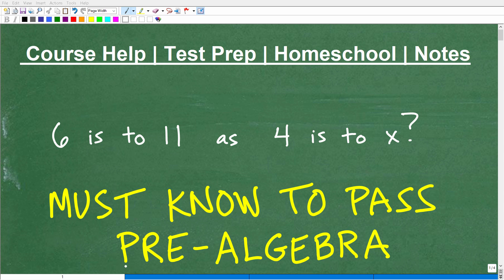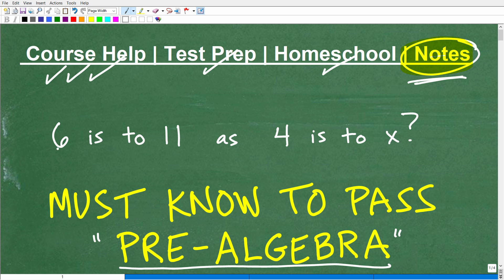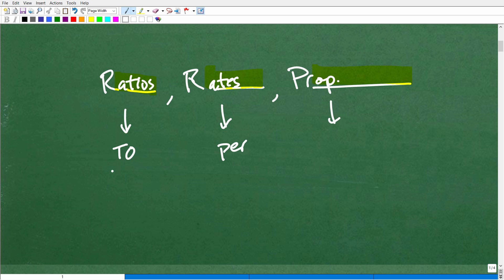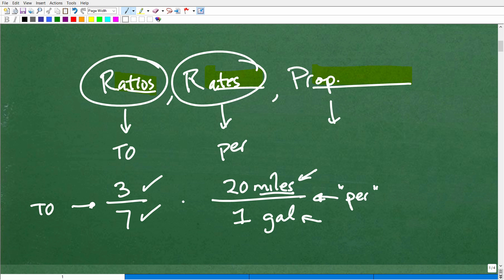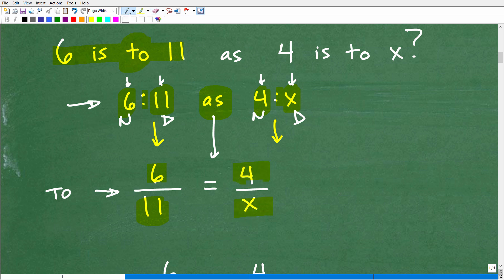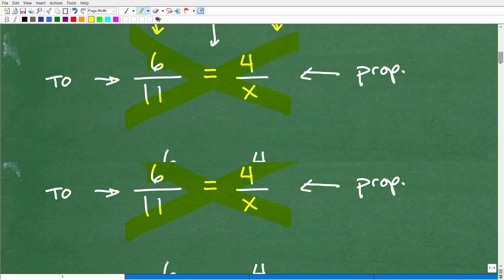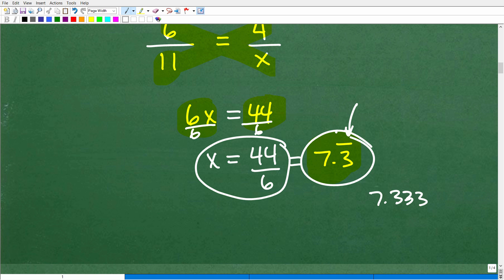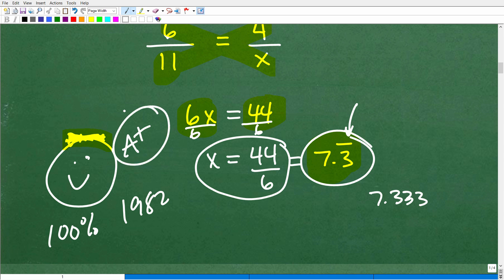Pre-Algebra Level Problem – NEED To Know to PASS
How to solve a ratio problem by setting up a proportion.  For more math help to include math lessons, practice problems and math tutorials check out my full math help program